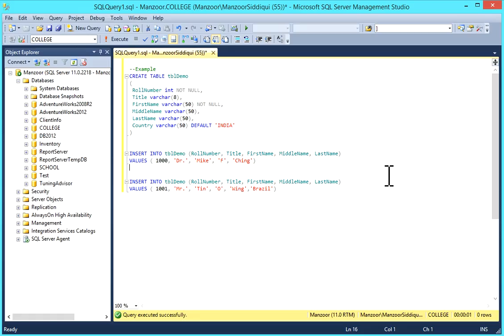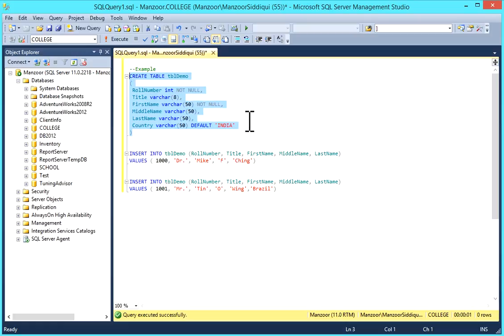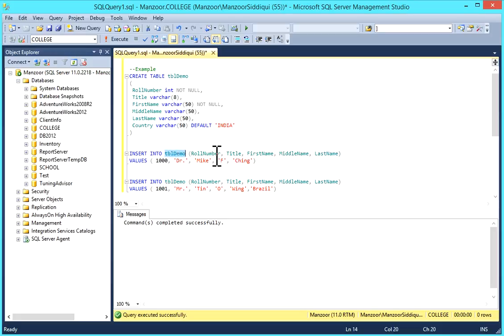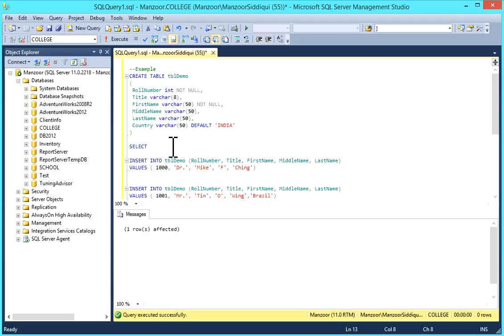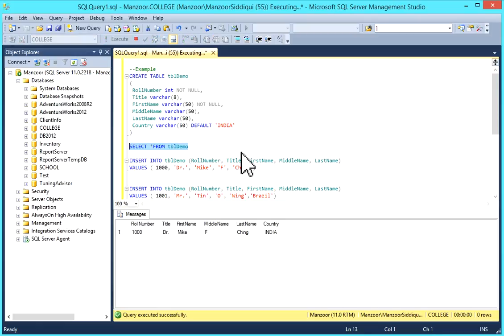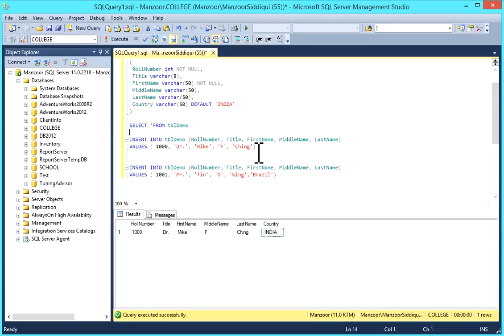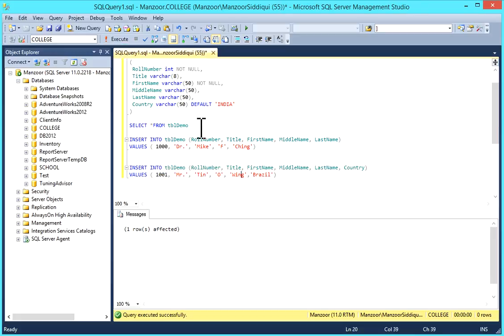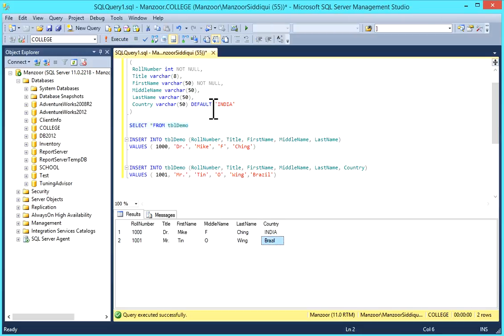28 - SQL DEFAULT Constraint - Learn SQL from [HD]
Description:
This video is about SQL DEFAULT Constraint in SQL Server [HD].